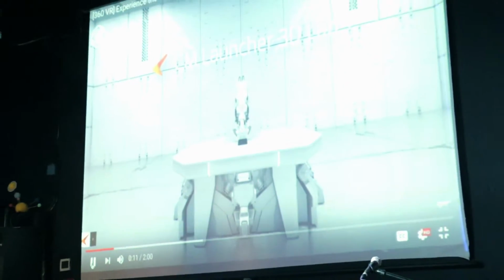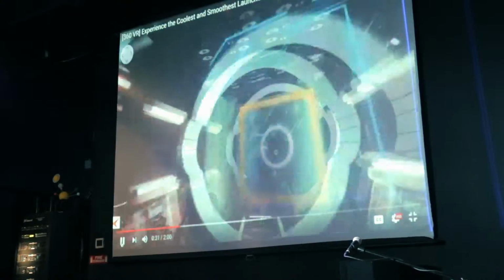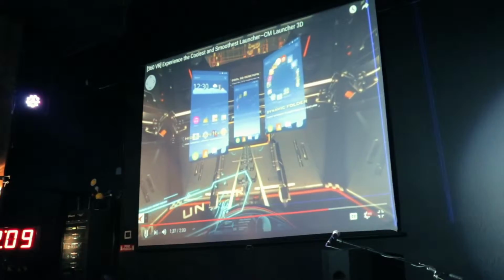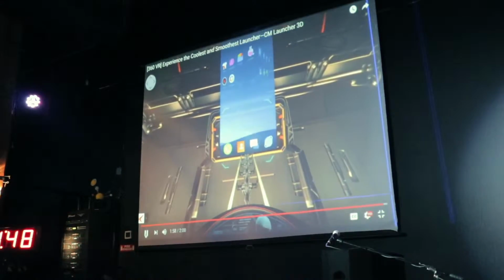David Wu demos @cheetahmobile @SFNewTech on 17 May 2016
David Wu, Head of Overseas Marketing

Cheetah Mobile (NYSE: CMCM) is a leading mobile internet company with 2.341 billion global installs across all products combined, and approximately 635 million mobile monthly active users in December 2015. Cheetah Mobile is the #3 non-game mobile app developer in Google Play worldwide. Its mission critical applications, including Clean Master, CM Security, Battery Doctor, CM Locker, Photo Grid and Duba Anti-virus, help make the internet and mobile experience speedier, simpler, and safer for users around the world.